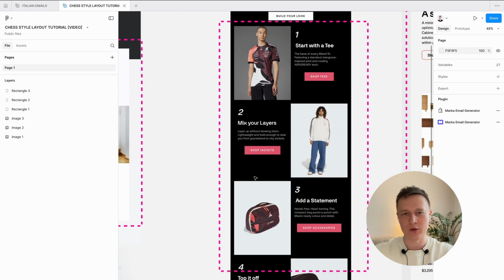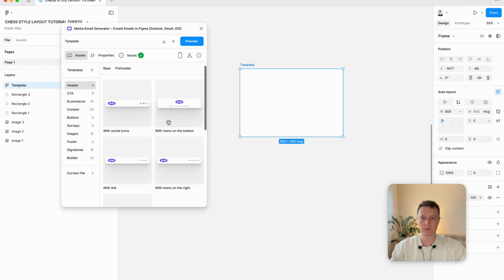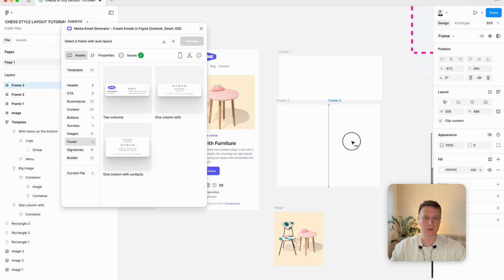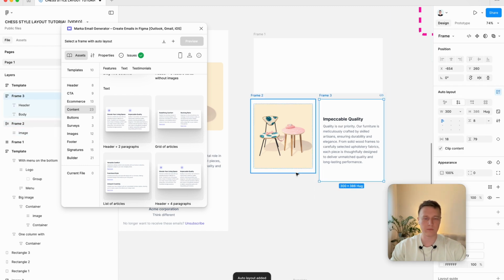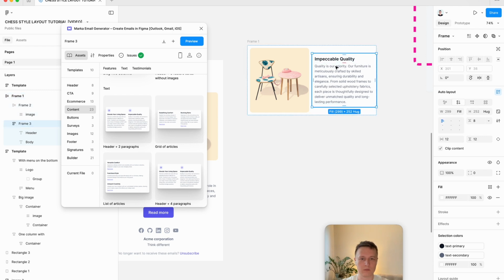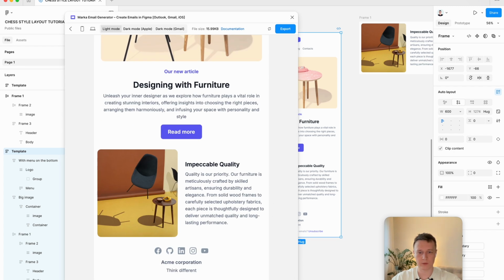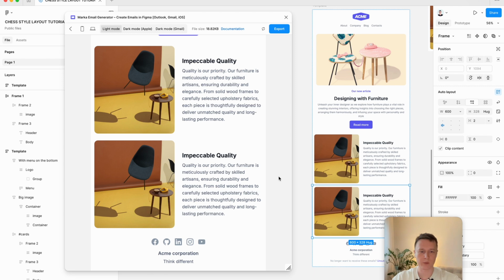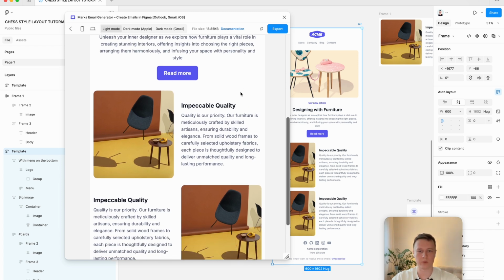How to create chess style email design in Figma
Figma Plugin